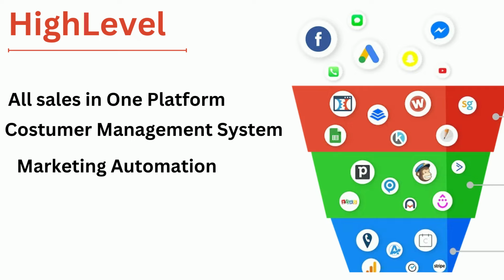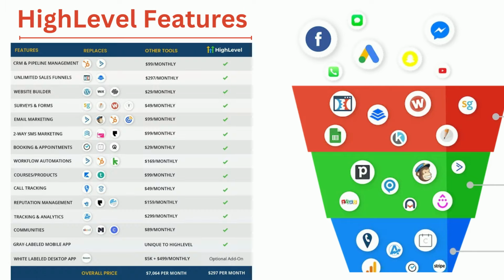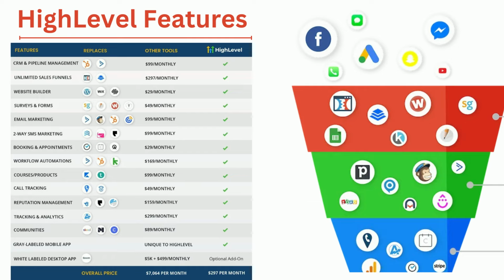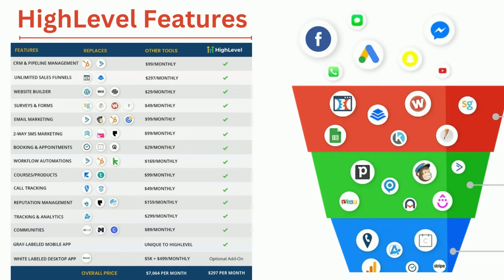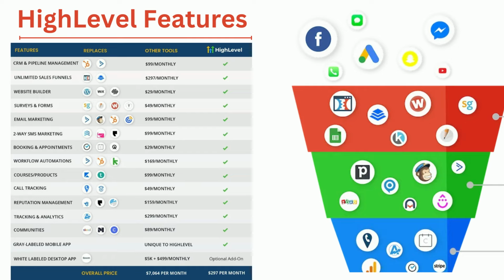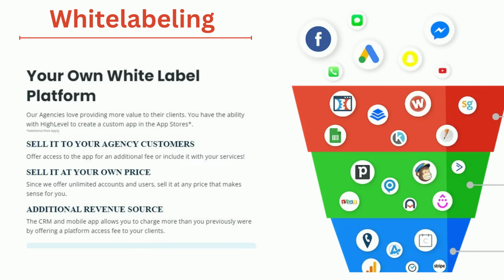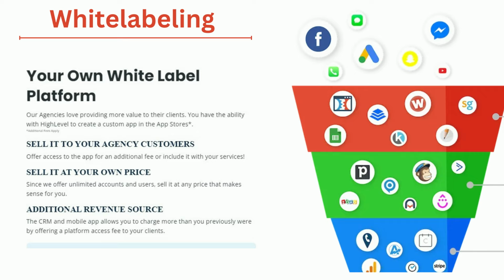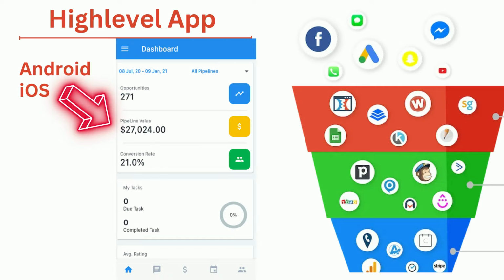Introduction to HighLevel | GoHighLevel Tutorial for Beginners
Welcome to the first part of our comprehensive tutorial series on HighLevel, a powerful marketing and business automation platform. Whether you're a beginner looking to explore the features of HighLevel or a seasoned user seeking advanced insights, this tutorial series is designed to cater to all levels of expertise.

In this initial segment, we'll provide you with a thorough introduction to HighLevel, giving you a solid foundation to build upon as you navigate through the platform. From understanding the basics of its user interface to exploring key functionalities, we'll guide you step by step.

Additionally, we'll delve into the concept of white labeling within HighLevel. White labeling allows you to customize the platform's appearance and branding, giving your clients a seamless experience that aligns with your agency's identity. Learn how to leverage white labeling to enhance your brand presence and provide a professional touch to the services you offer.

Whether you're a business owner, marketer, or entrepreneur, this tutorial is crafted with you in mind. Join us as we embark on this journey through HighLevel, unlocking its potential to streamline your workflows, boost productivity, and elevate your business to new heights.